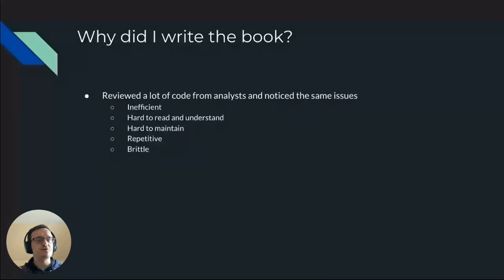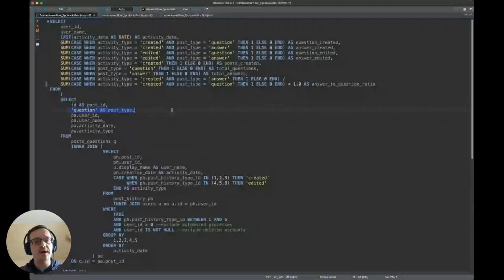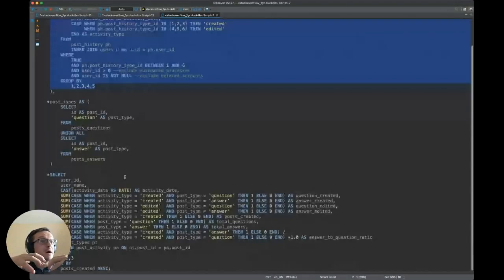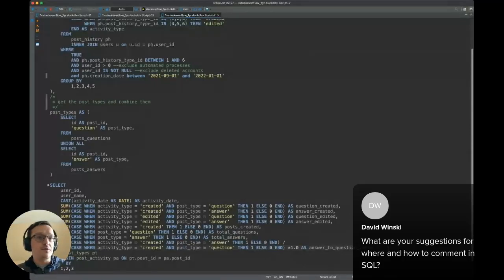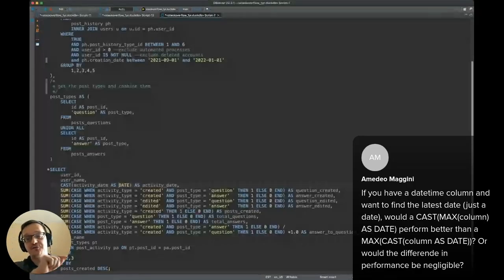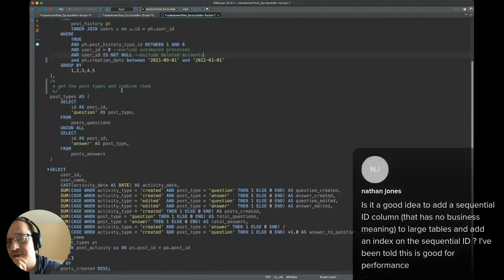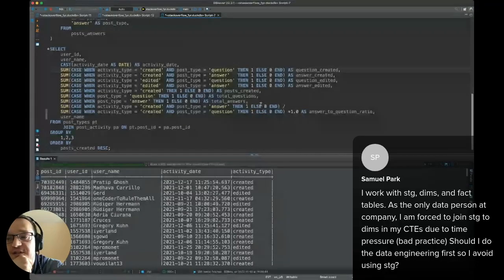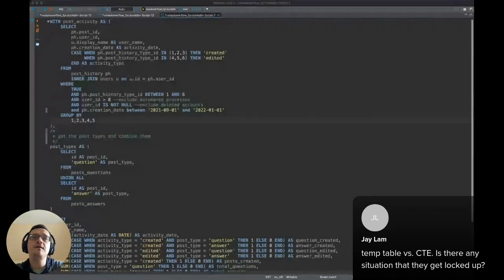SQL Workshop: SQL Patterns Every Analyst Should Know w/ Ergest Xheblati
Ergest Xheblati is the author  of Minimum Viable SQL Patterns, and he's spent the last 15+ years mastering SQL.

In this SQL workshop, hosted by The Operational Analytics Club & Census, Ergest teaches various SQL principles (patters) to help you take your SQL skills from intermediate to expert.

More specifically, you'll learn about:
- Query composition patterns - How to make your complex queries shorter, more legible, and more performant
- Query maintainability patterns - Constructing CTEs that can be reused. In software engineering, it's called the DRY principle (don't repeat yourself)
- Query robustness patterns - Constructing queries that don't break when the underlying data changes in unpredictable ways
- Query performance patterns - Make your queries faster (and cheaper) regardless of specific database you’re using

Toward the end of the workshop, Ergest answers over a dozen questions from SQL professionals all over the world.

Ready to sharpen your data skills and expand your network of awesome data professionals? Join The Operational Analytics Club, an incubator program for the next gen of data leaders, at operationalanalytics.club ⬅️